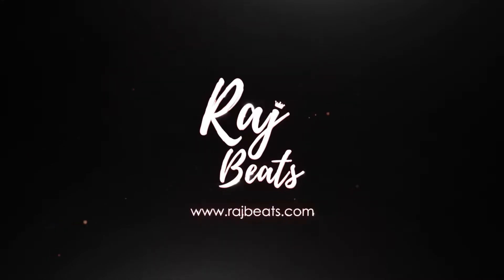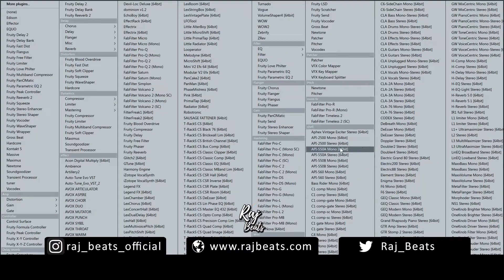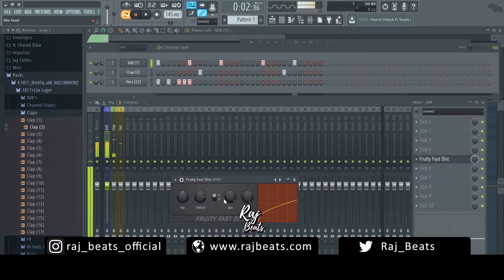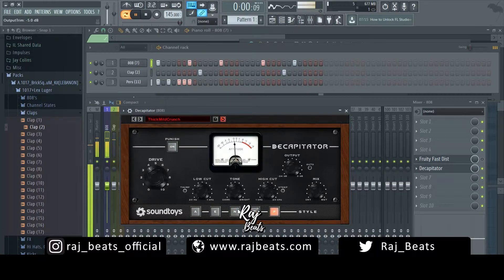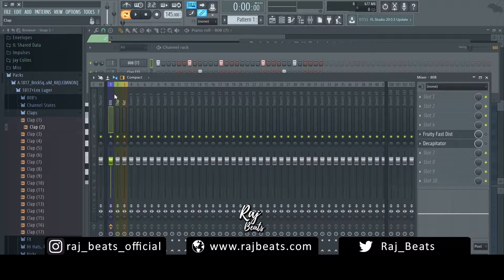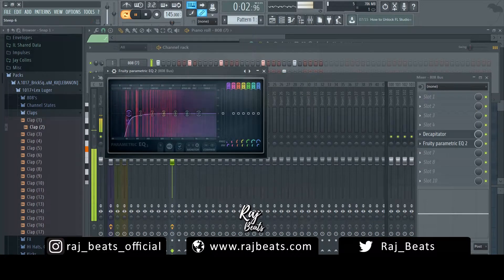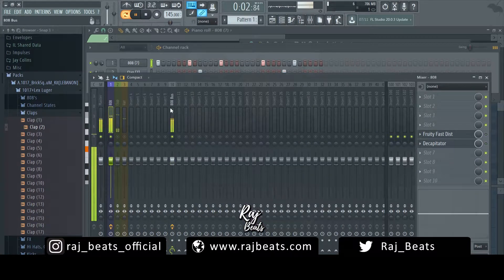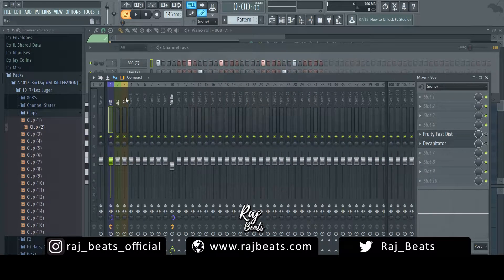3 Tips for Fatter 808's | FL Studio Tutorial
🪐 The Spaceship - 3 Tips for Fatter 808's | FL Studio Tutorial

Here are a few techniques I've found to be super helpful in getting a fatter/beefier 808, or just helping your 808 cut through the mix.

Tip 1: Distortion
Tip 2: The Bus (w/ Distortion)
Tip 3: Change your 808!

🍺 Wanna buy me a beer? Send Ethereum to: rajbeats.eth or 0x3Ac1865F33a1edB8B927251eCd7aa89F4E6264A4